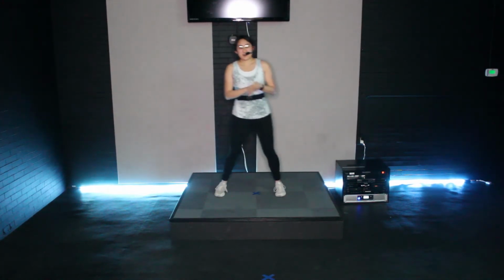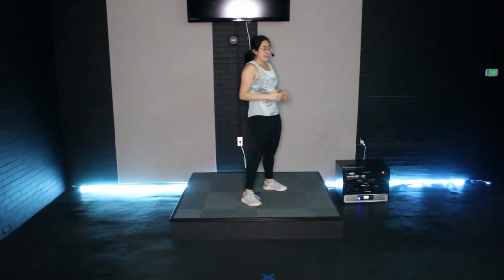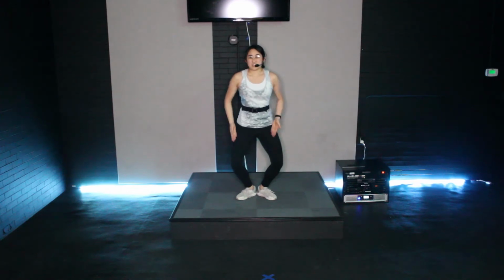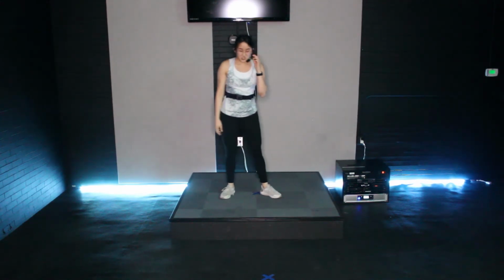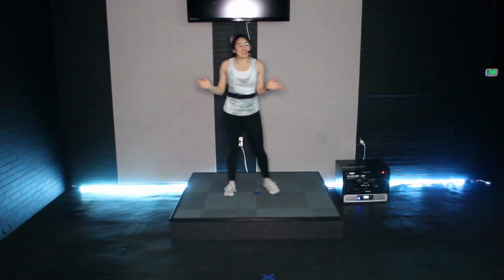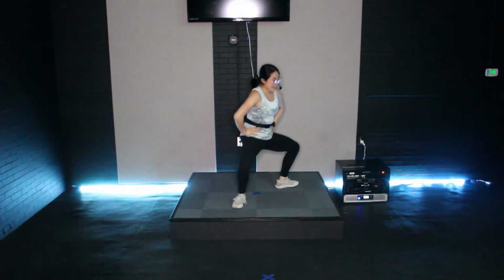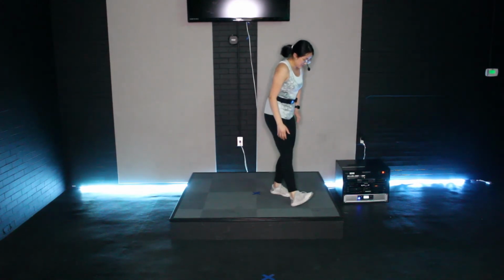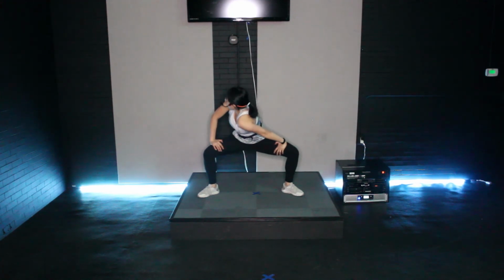Intro to Barre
Emily Lin (She/Hers) - Assistant Director of Fitness

Description: Learn a few exercises that you will see in a typical MIT Barre class. Barre incorporates principles of ballet, pilates, and yoga into a total body workout. Benefits include improved posture, core strength, flexibility, and overall muscle tone.

I have read this entire Release. I fully understand the entire Release and acknowledge that I have had the opportunity to review this Release with an attorney of my choosing if I so desire, and I agree to be legally bound by the Release.

THIS IS A RELEASE OF YOUR RIGHTS, READ CAREFULLY AND UNDERSTAND BEFORE SIGNING.